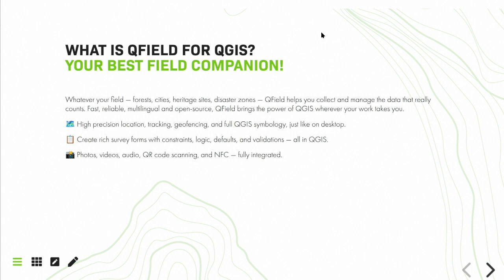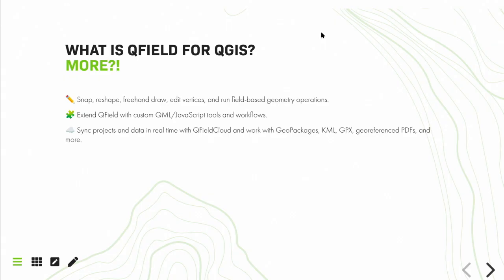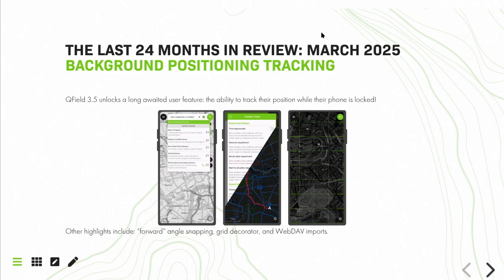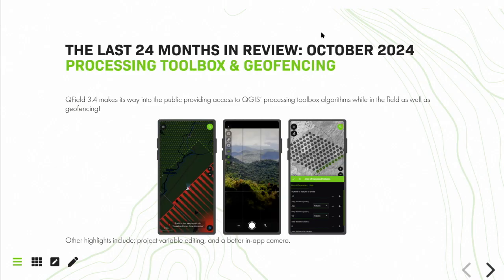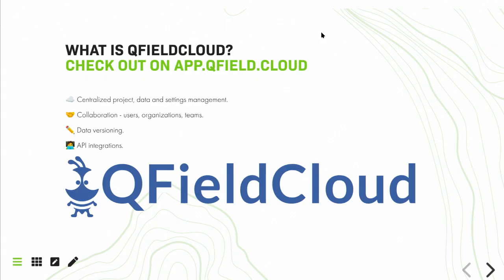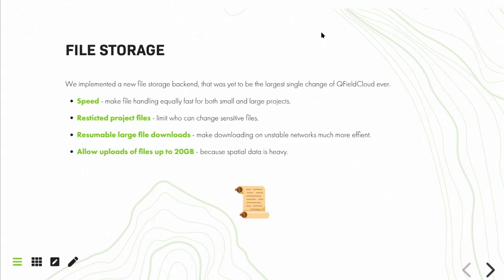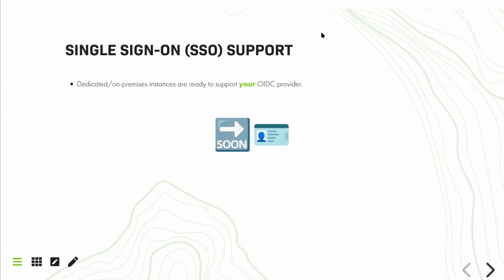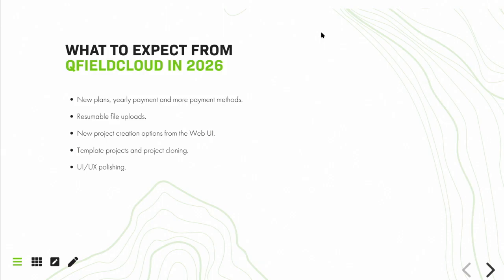FOSS4G 2025 | [Re]discover QField[Cloud]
Presented by Berit Mohr, Mathieu Pellerin on 21 November 2025 10:00, at FOSS4G 2025 Auckland. Track: Desktop GIS & Data Collection

Since its initial release, QField’s collaborative cloud project management QFieldCloud has seen a steady capabilities growth. This talk aims at introducing some of the more advanced functionalities introduced in the last year or so to new and preexisting users.

The talk will go over QFieldCloud functionalities and refinement that have been released in the last year or so, including shared datasets to better manage storage space, on-demand attachments, near-real time positioning of field workers, and more!